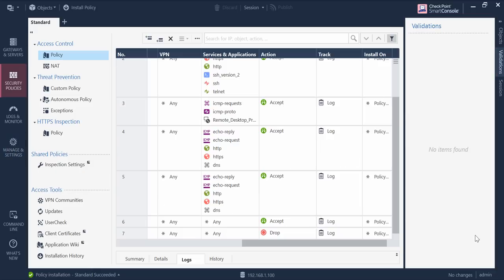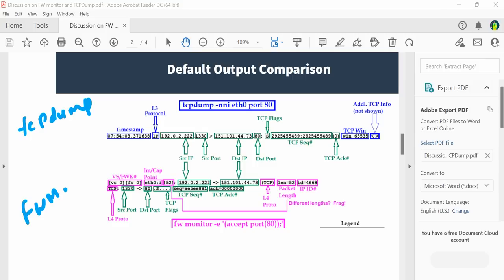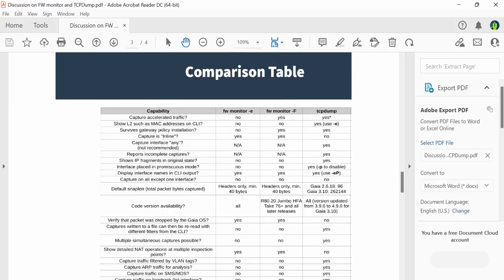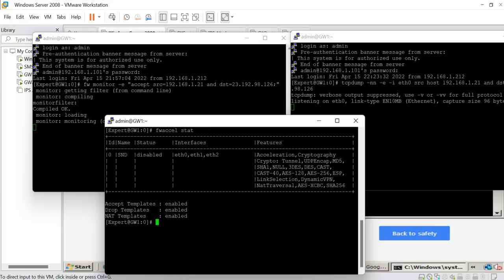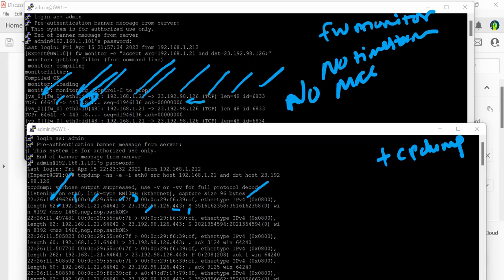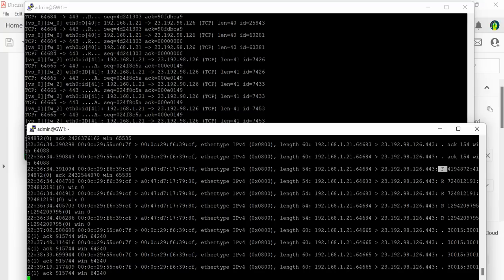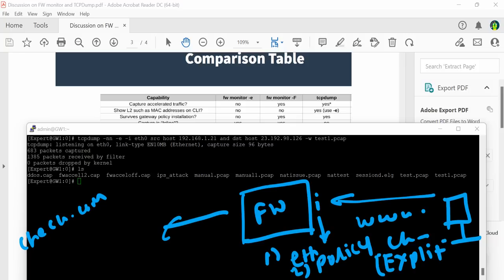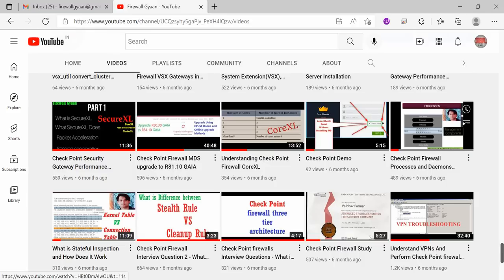Check Point Firewall : How to troubleshoot using FW Monitor and TCPDUMP Live Troubleshooting Session